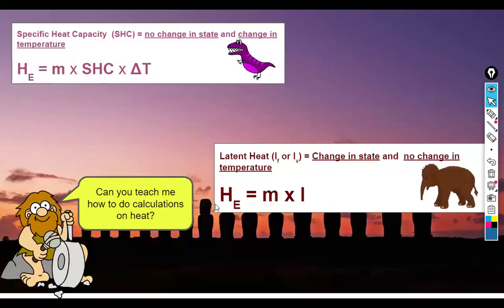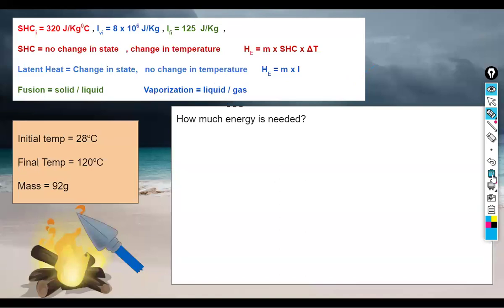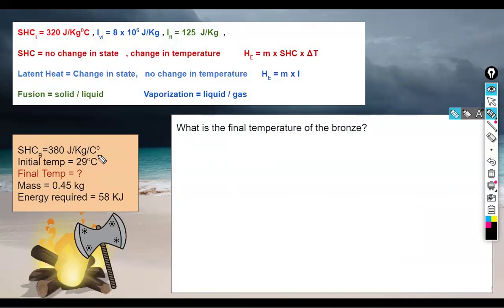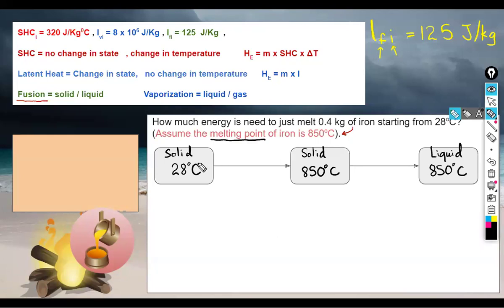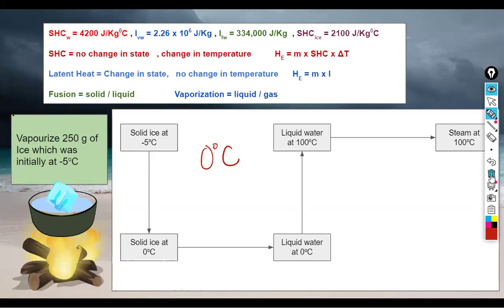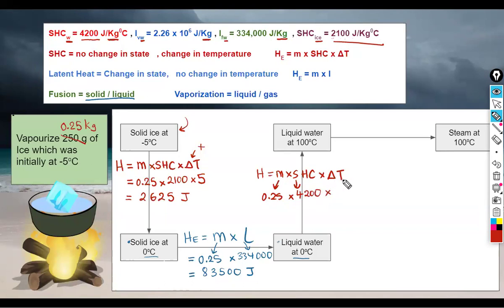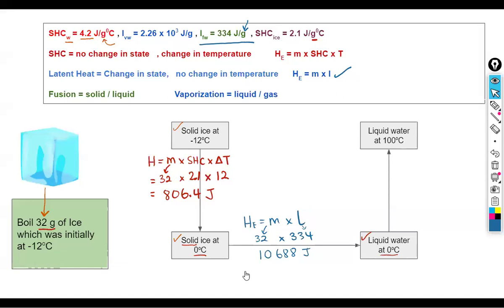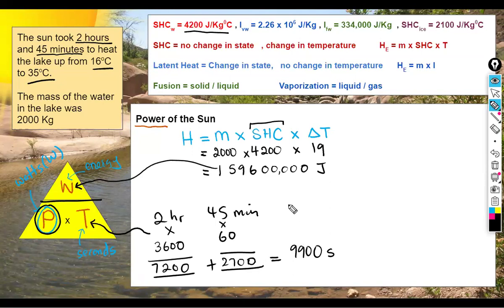CSEC Physics Heat Part 2